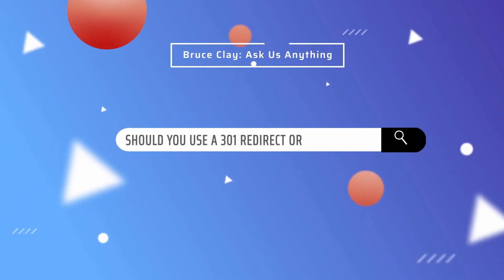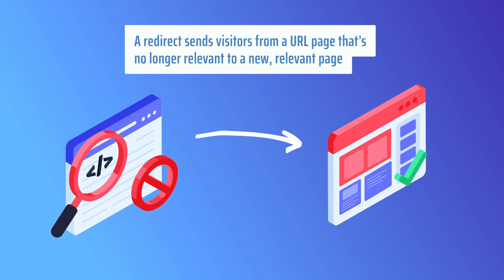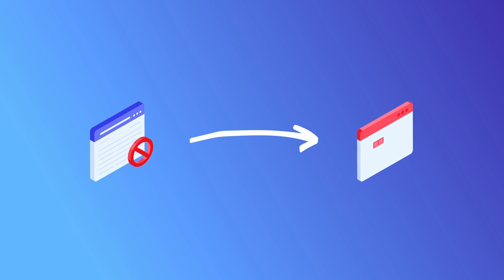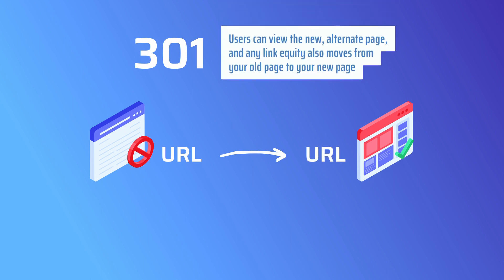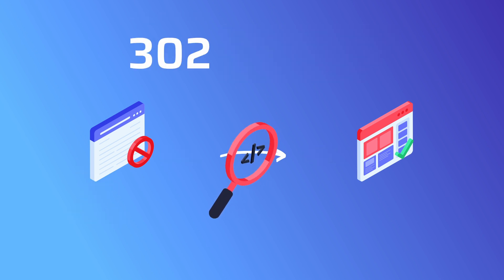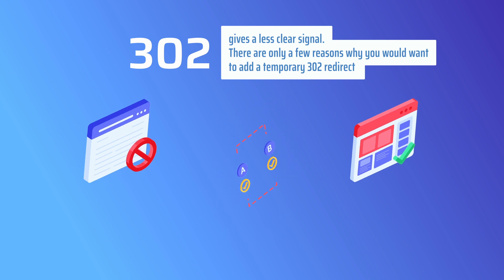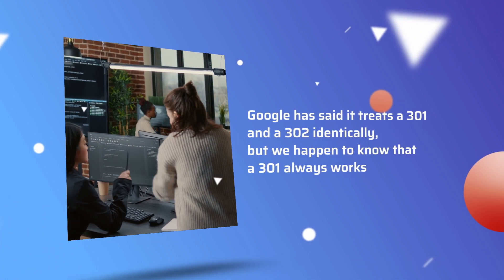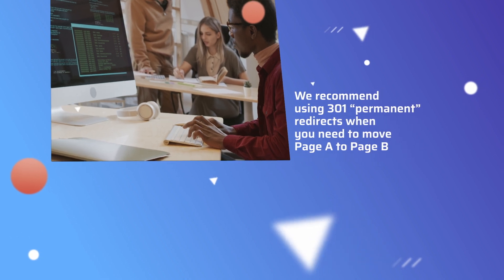Should you use a 301 redirect or 302 redirect?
A redirect lets you seamlessly send visitors from a URL page that’s no longer relevant to a new, relevant page. These server-level commands are an important tool for maintaining your site because they preserve not only your site traffic but also any link equity that the old page may have accumulated.

There are several types of redirects, and for SEO purposes, you need to know which is best.
A 301 redirect is considered to be a “permanent” redirect whereas a 302 is a “temporary” redirect.
When you set up a 301, it transfers one URL to another URL. Users can view the new, alternate page, and any link equity also moves from your old page to your new page. Further, the search engine gets a clear signal that the old page should be permanently removed from its index.

A 302 redirect gives a less clear signal. There are only a few reasons why you would want to add a temporary 302 redirect, such as if you wanted to A/B test functionality between the URLs or you needed to fix a broken webpage temporarily. But it’s hard to justify a 302 as the preferred option.
Now, Google has said it treats a 301 and a 302 identically, but we happen to know that a 301 always works.

Plus, there are other search engines out there besides Google, and not all of them are likely to treat a 301 and a 302 identically. So we recommend using 301 “permanent” redirects when you need to move Page A to Page B, or Domain A to Domain B.

We have many other answers to some of your SEO questions so be sure to check them out.

If you're interested in some of our services, you can check us out